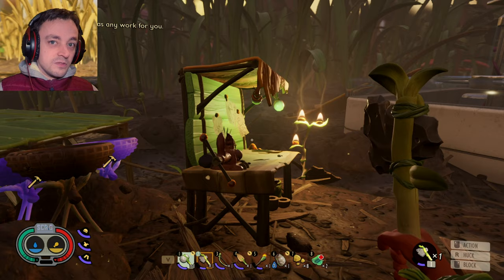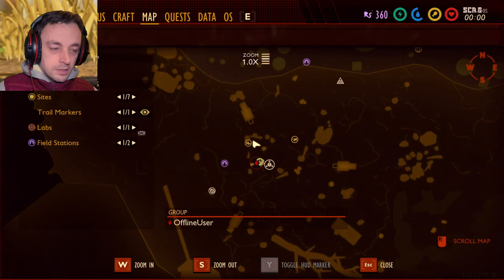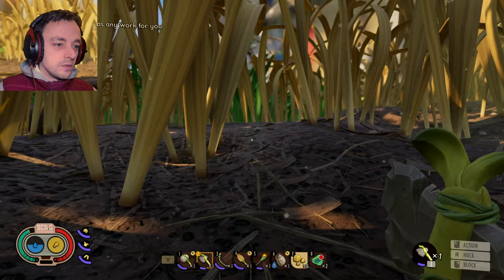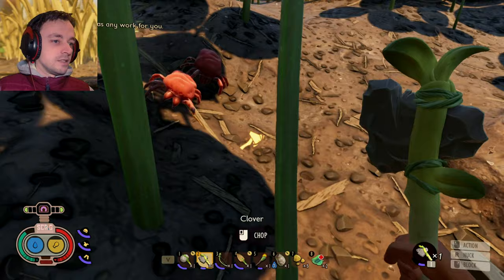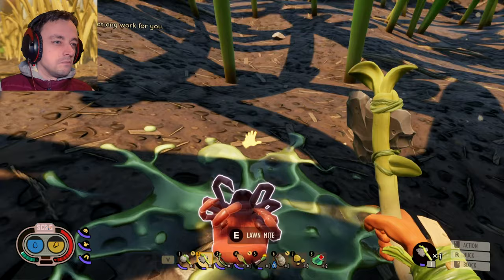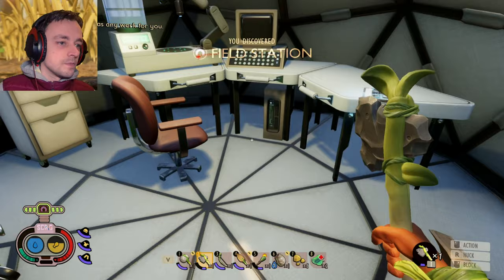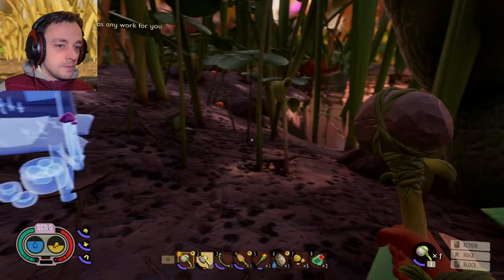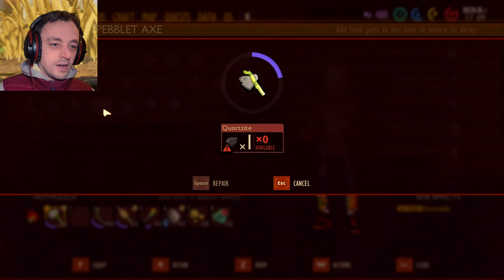Grounded Ep13 - Weevil Shield and hunting tape!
Having already talked to BurgL and gained the ability to make basic floors we return to our exploration of grounded in 2021, this time there is much to find and we begin by putting together the weevil shield! :D